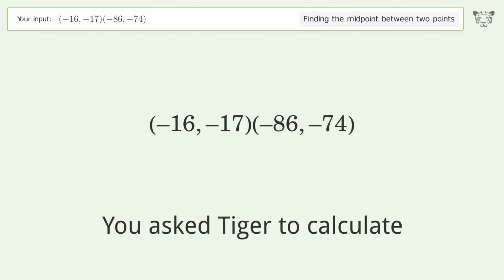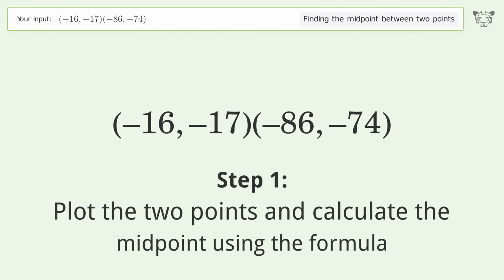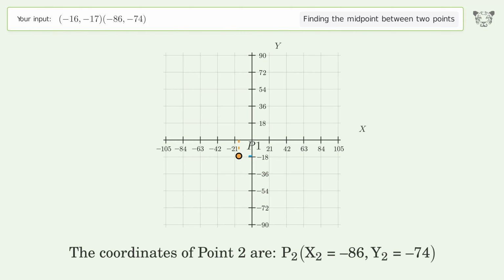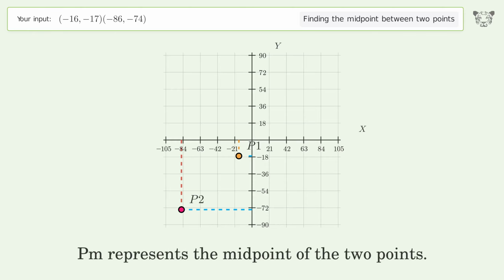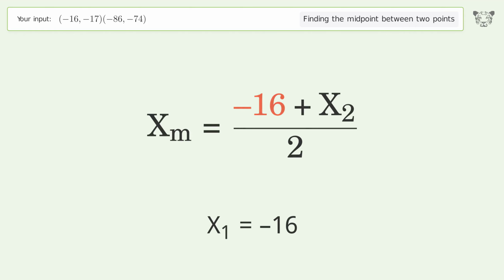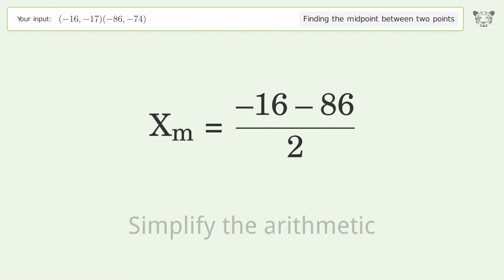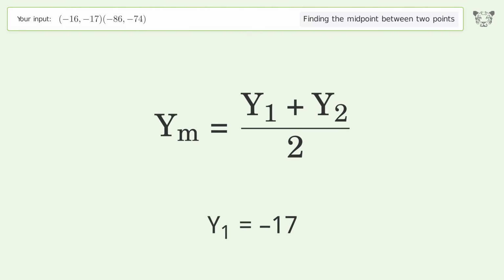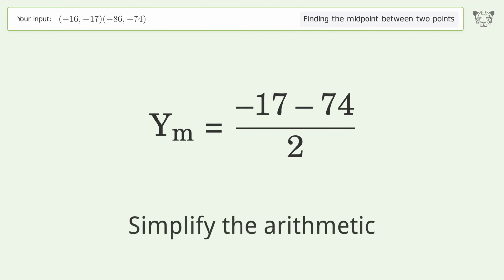Find the midpoint between two points p1 (-16,-17) and p2 (-86,-74): Step-by-Step Video Solution